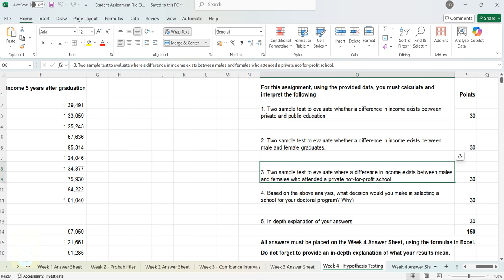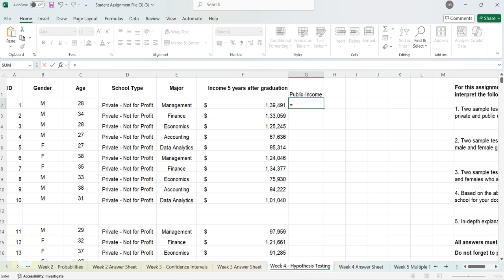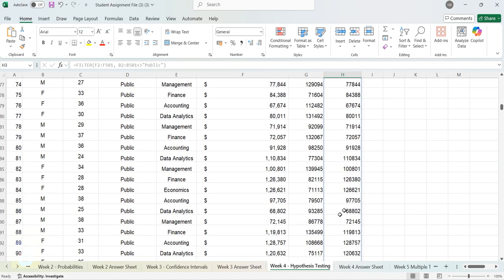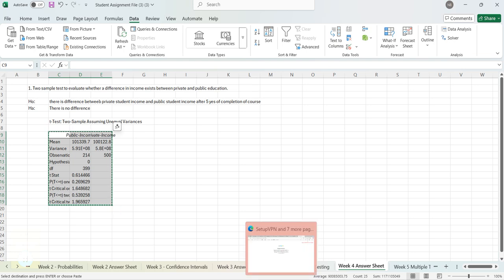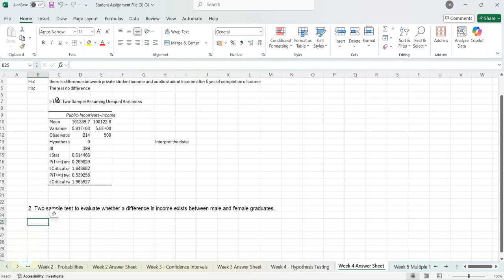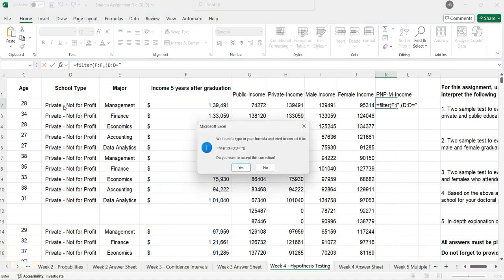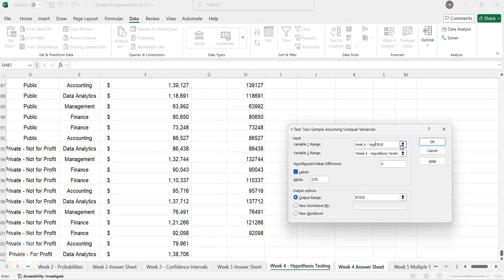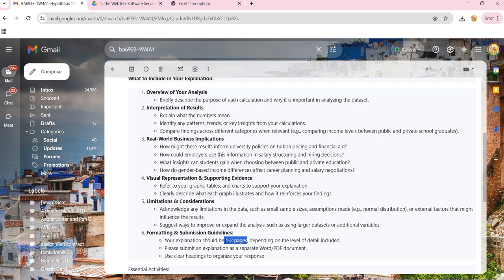BA6933-1W4A1-Hypothesis Test Assignment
The Week 4 Hypothesis Test assignment requires you to demonstrate an understanding of hypothesis testing.

For this assignment, using the provided data in the assignment file spreadsheet, you must calculate and interpret the following:

Complete a two-sample test to evaluate whether a difference in income exists between private and public education.
Complete a two-sample test to evaluate whether a difference in income exists between male and female graduates.
Complete a two-sample test to evaluate where a difference in income exists between males and females who attended a private not-for-profit school.
Based on the above analyses, what decision would you make in selecting a school for your doctoral program? Why?
All answers must be placed on the Week 4 Answer Sheet, using the formulas in Excel.
Do not forget to provide an in-depth explanation of what your results for each test and question mean.
For this assignment, you are required to provide an in-depth written explanation of your statistical calculations.

This explanation should demonstrate your ability to interpret the results beyond just computing the numbers.

Your explanation should be clear, well-organized, and connected to real-world business implications.

What to Include in Your Explanation:

Overview of Your Analysis
Briefly describe the purpose of each calculation and why it is important in analyzing the dataset.
Explain what the numbers mean.
Identify any patterns, trends, or key insights from your calculations.
Compare findings across different categories when relevant (e.g., comparing income levels between public and private school graduates).
Real-World Business Implications
How might these results inform university policies on tuition pricing and financial aid?
How could employers use this information in salary structuring and hiring decisions?
What insights can students gain when choosing between public and private education?
How do gender-based income differences affect career planning and salary negotiations?
Visual Representation & Supporting Evidence
Refer to your graphs, tables, and charts to support your explanation.
Clearly describe what each graph illustrates and how it reinforces your findings.
Limitations & Considerations
Acknowledge any limitations in the data, such as small sample sizes, assumptions made (e.g., normal distribution), or external factors that might influence the results.
Suggest ways to improve or expand the analysis, such as using larger datasets or additional variables.
Formatting & Submission Guidelines:
Your explanation should be 1-2 pages, depending on the level of detail included.
Please submit an explanation as a separate Word/PDF document.
Use clear headings to organize your response